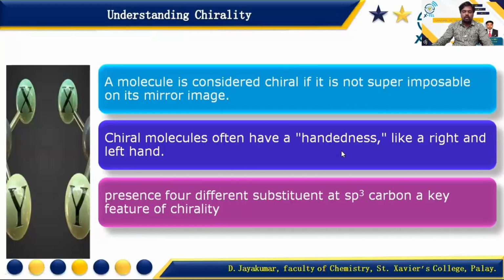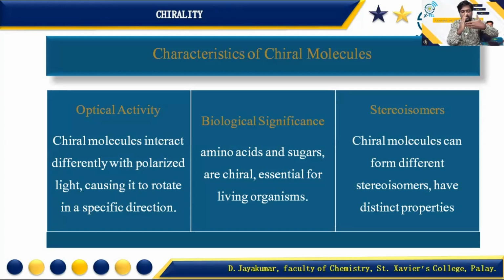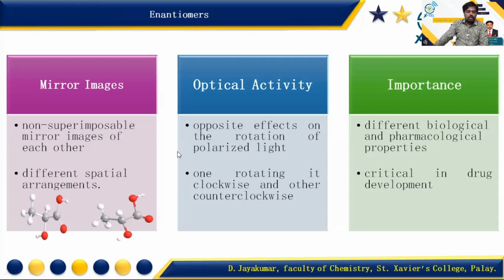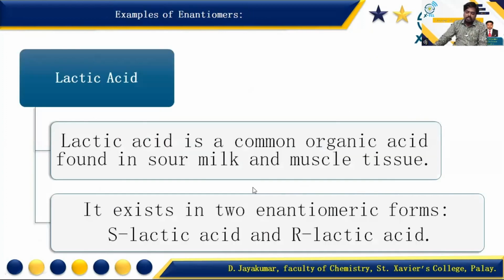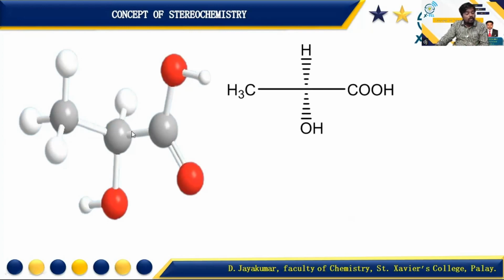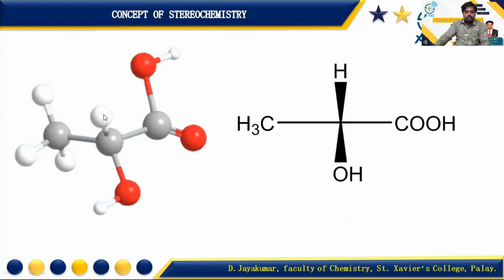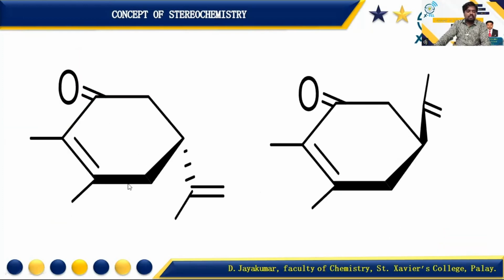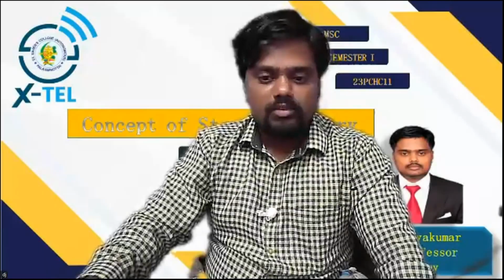Introduction to Chirality, Optical activity and R-S Notation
This short course covers the basics of chirality and its applications. Chirality is a property of molecules related to symmetry. The course explores how chirality relates to optical activity, a phenomenon where certain molecules interact with light.Enantiomers, mirror-image molecules that are not superimposable, are introduced. The course explains how to designate the absolute configuration of enantiomers using the R/S nomenclature system, in both 3D and 2D representations. By the end of the course, you will be able to use R/S nomenclature to identify chiral molecules.